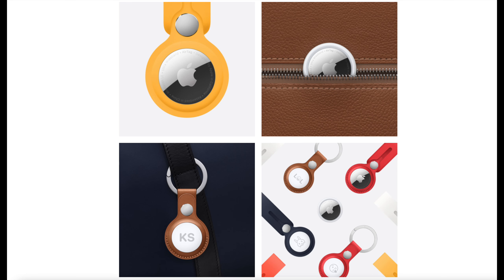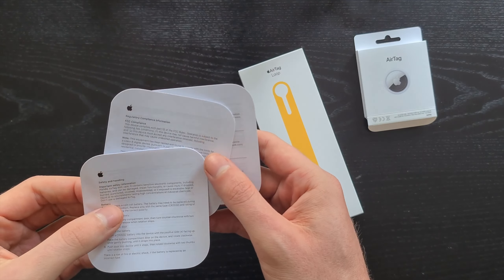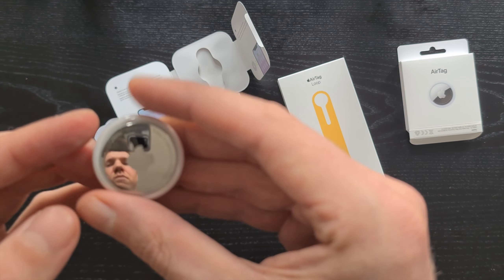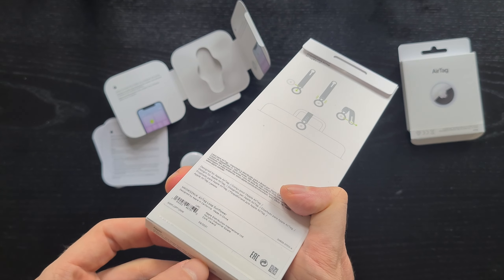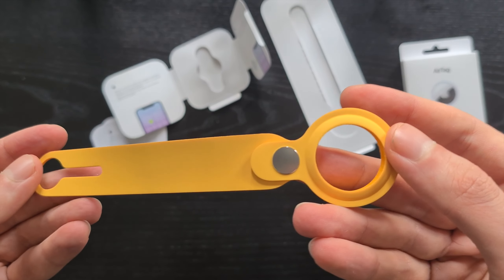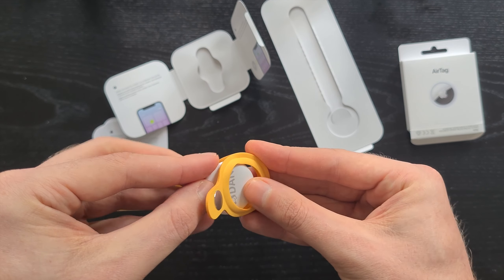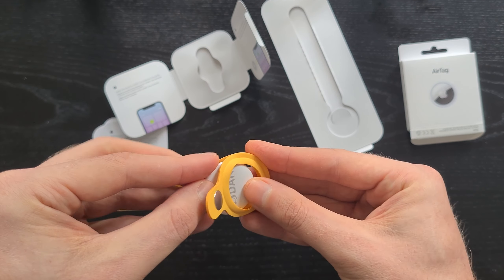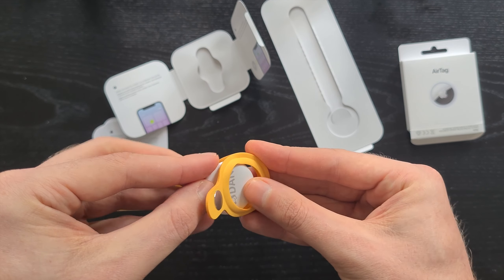AirTags Unboxing, Review and Setup | Apple AirTag Demo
This is a short review and setup of Apple AirTags with a yellow silicone loop. Unboxing of airtag and the yellow silicone loop. Pairing and setup of airtag with Find My app on iPhone.

00:00 Airtags Unboxing
01:39 Silicone loop
02:59 Airtag iPhone pairing